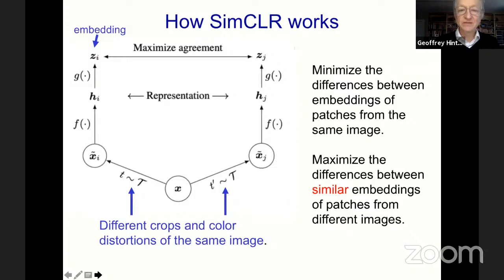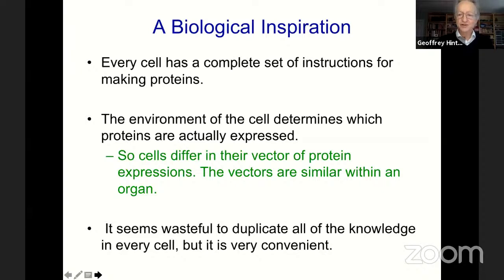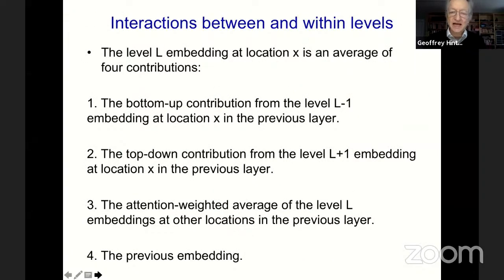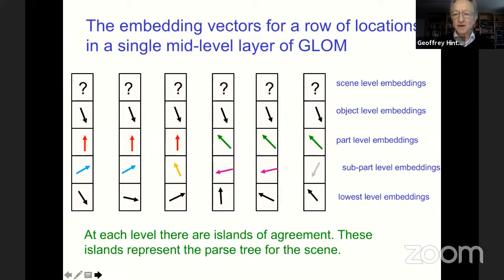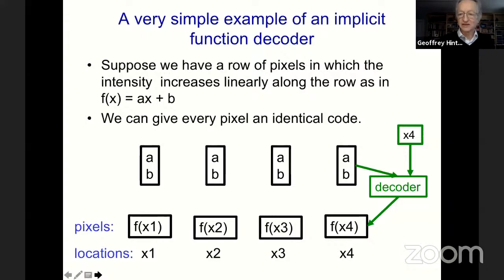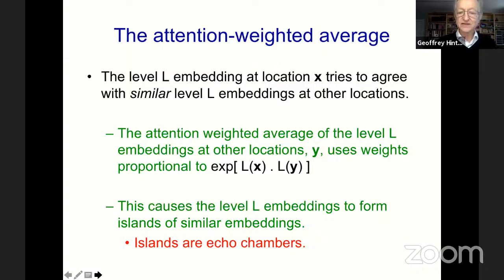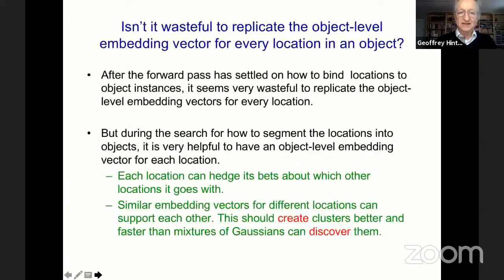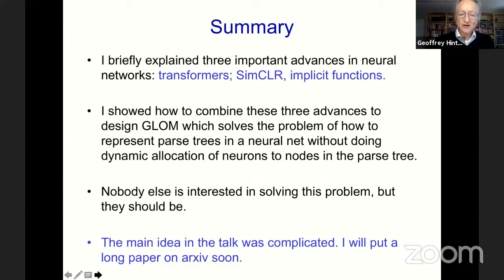How to Represent Part-Whole Hierarchies in a Neural Net by Geoffrey Hinton